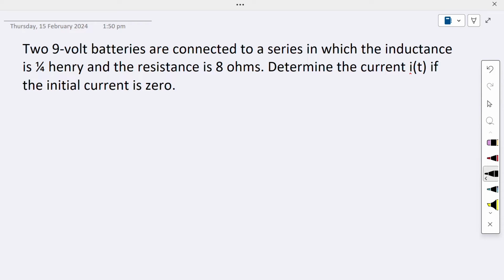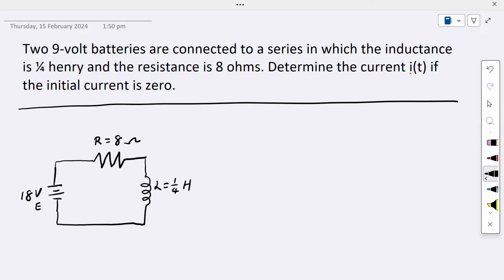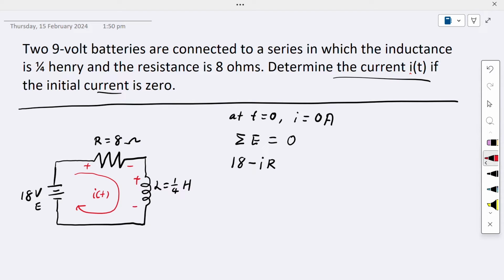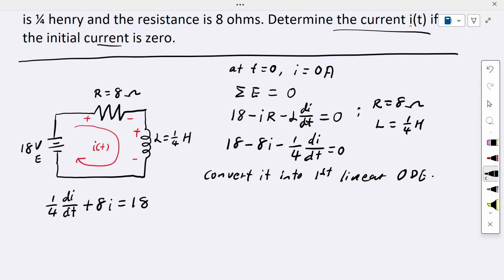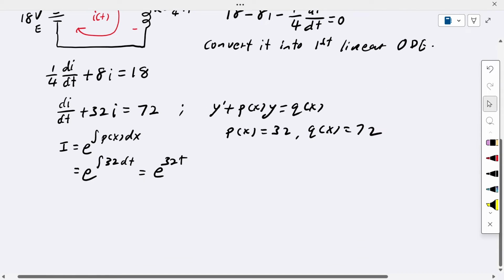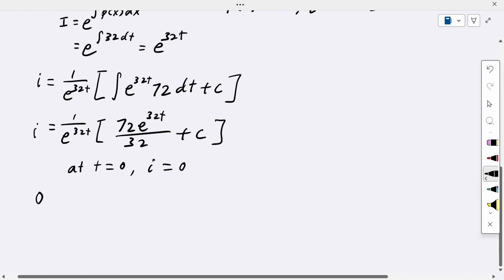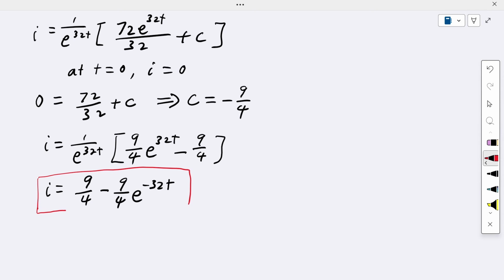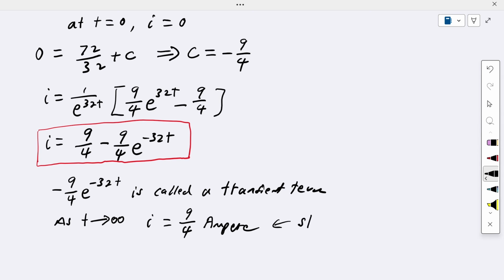Mastering Electrical System Modeling: A Guide to Ordinary Differential Equations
13. Two 9-volt batteries are connected to a series in which the inductance is ¼ henry and the resistance is 8 ohms. Determine the current i(t) if the initial current is zero.